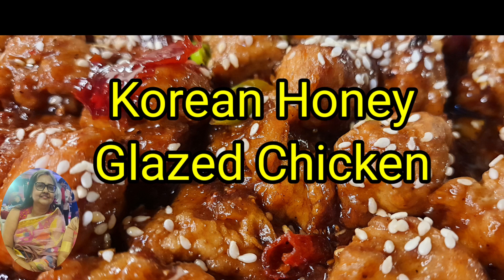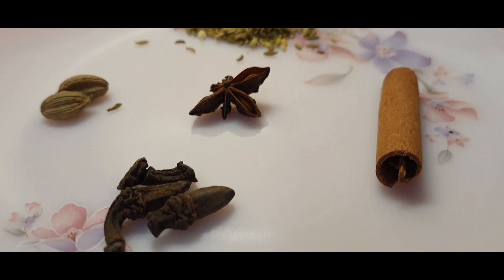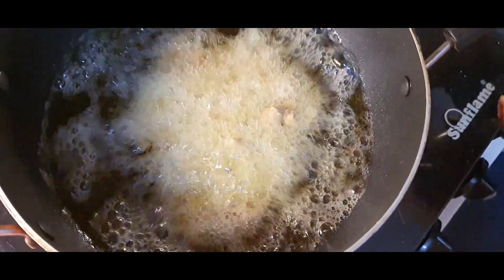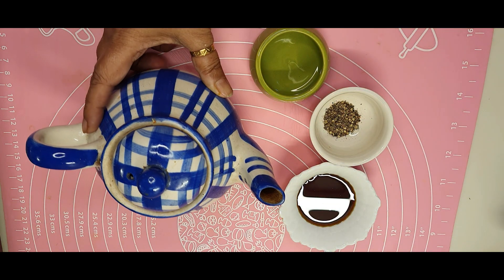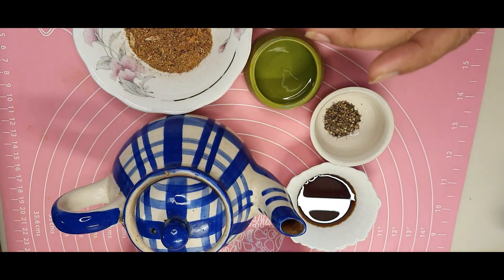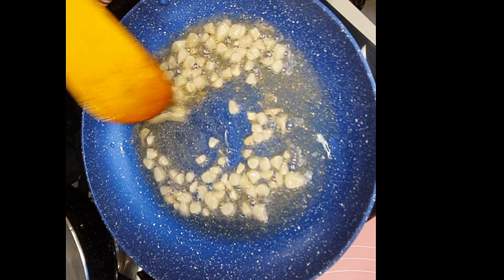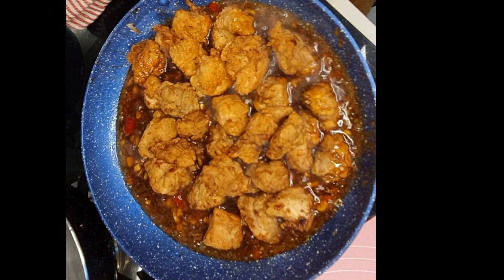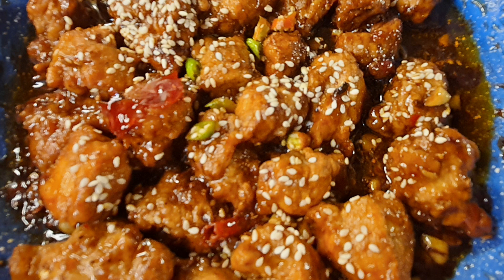Korean Honey Chicken ||Restaurant style Korean Honey Glazed Chicken made so easy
Marinating ingredients

Egg one
vinegar 1tsp
cornflour 1tbsp
boneless chicken pieces 250 g

Korean Honey sauce

Water 1/4th cup
5 spices 2 tsp
vinegar 1tsp
chilli flakes

5 spice

Star Anis
cloves 3/4
Dry roast and then make a fine powder.
Can store this in air tight container for further use.